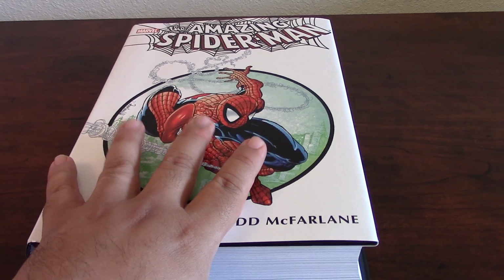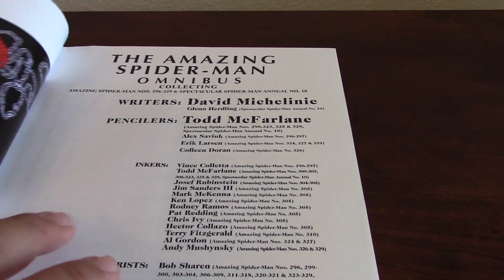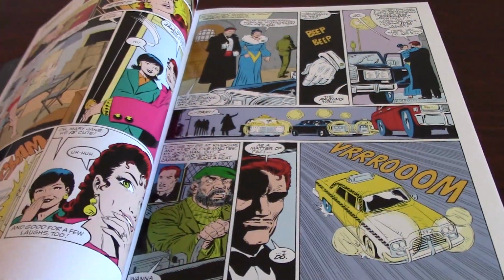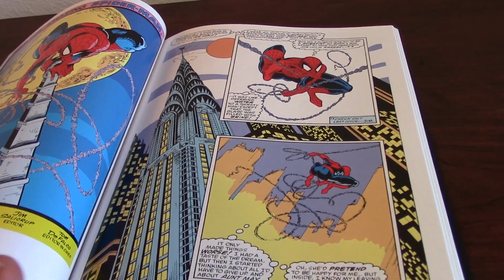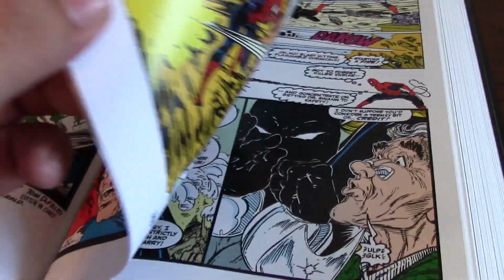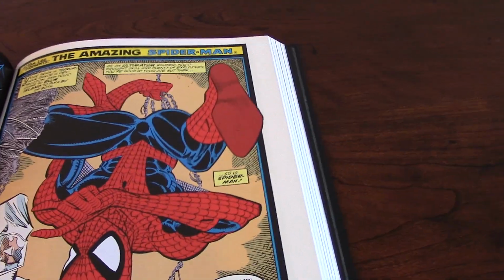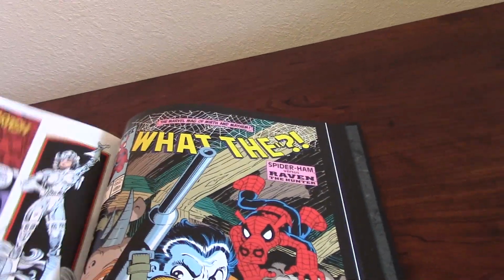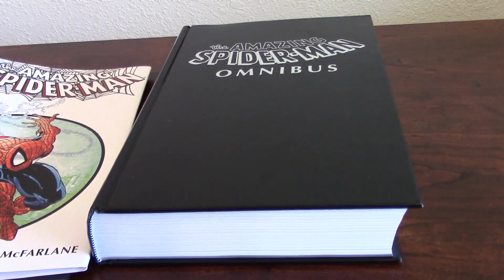Amazing Spider-Man Omnibus Review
In depth review of The Amazing Spider-Man Marvel Omnibus from creators David Michelinie and Todd McFarlane. This extraordinary collection contains 34 issues of this acclaimed comic book (#296 - #329) from 1988 to 1990. It also includes the art of Alex Saviuk, Erick Larsen and Colleen Doran.